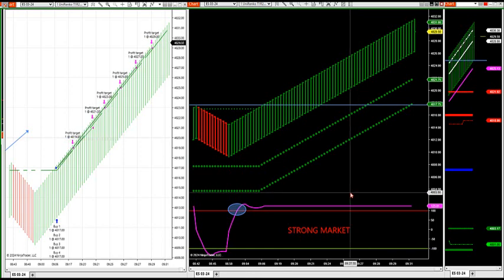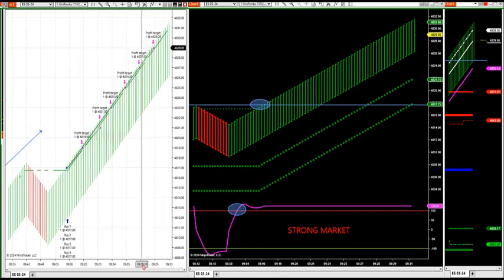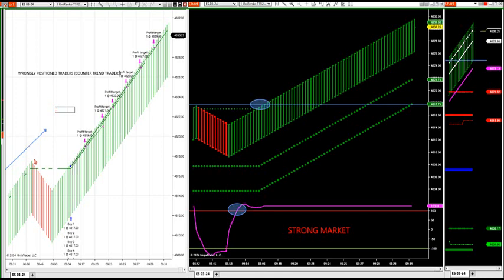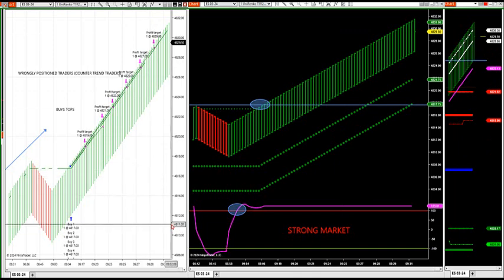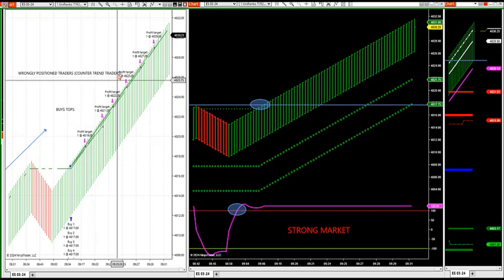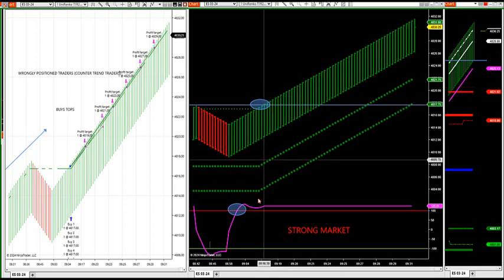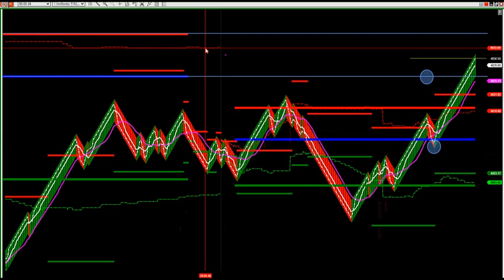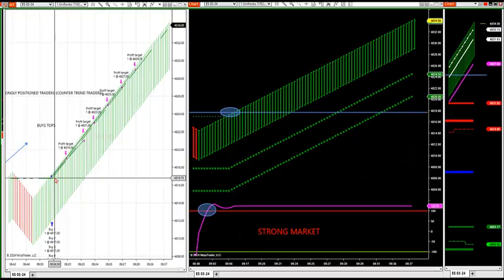1-12-24 New Zone Breakout Strategy Being Released DayTradingTheFutures.com